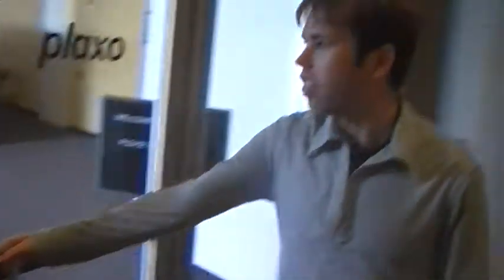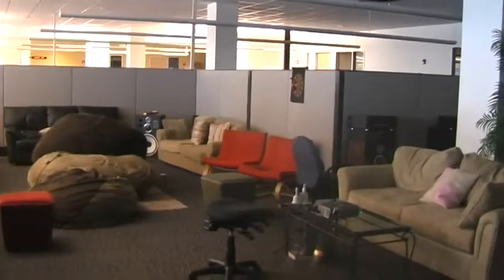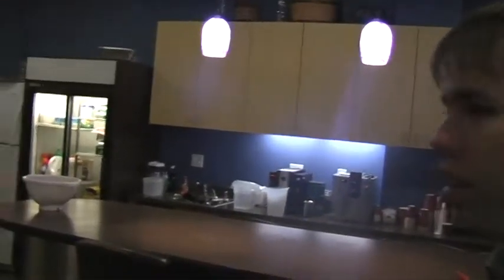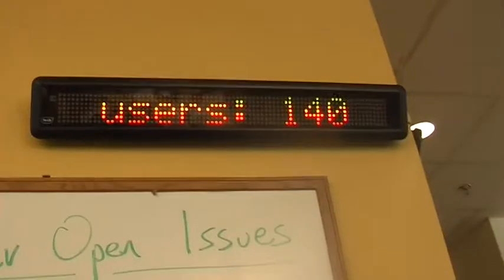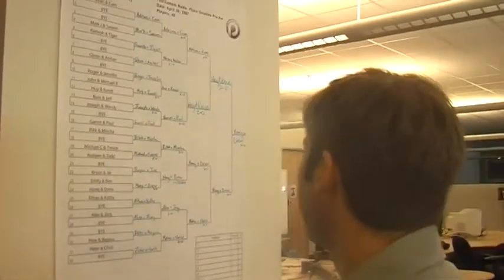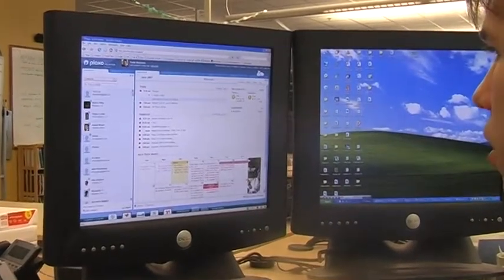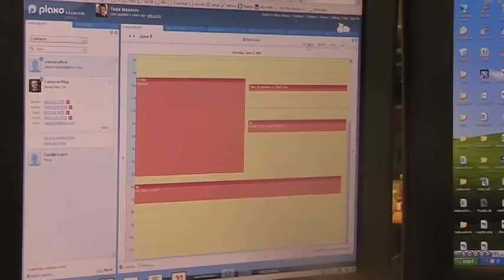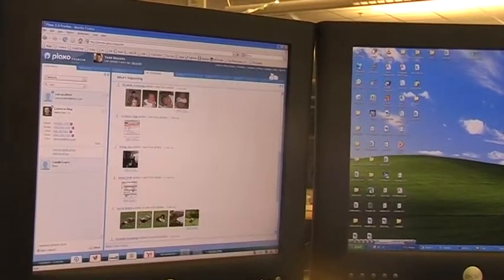#41 Plaxo (Todd)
In 2007, to present you the All New Plaxo! Todd Madison (Plaxo Inc) shows us their office and a little demo of their brand new Plaxo 3.0!